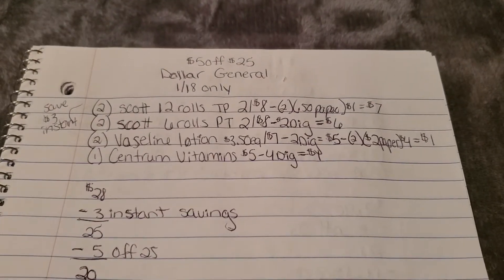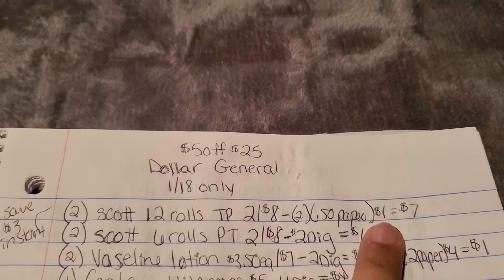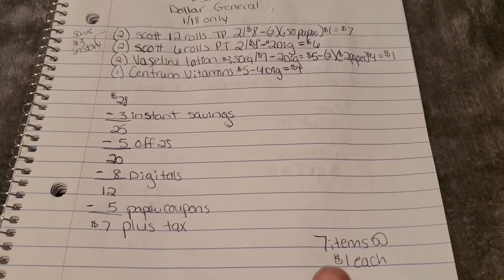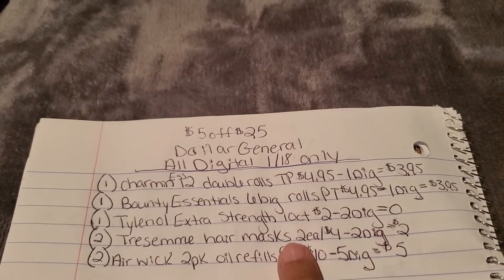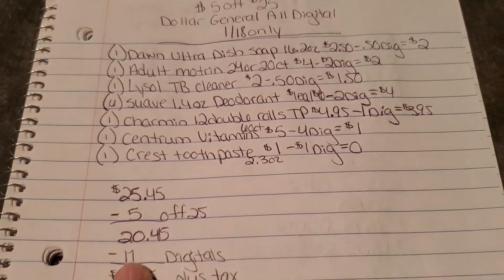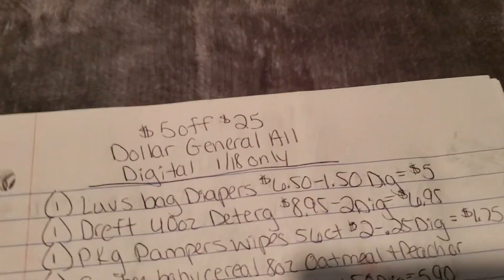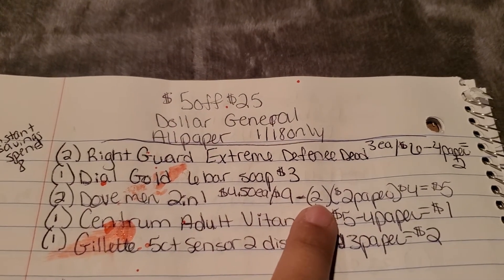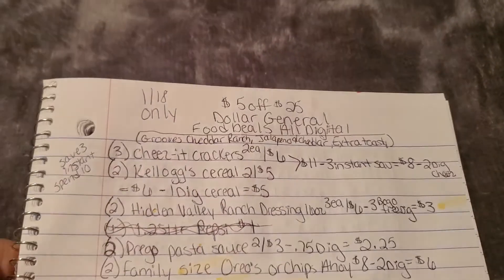🔥[8 Breakdowns] $5 OFF $25 DOLLAR GENERAL 1/18 ONLY